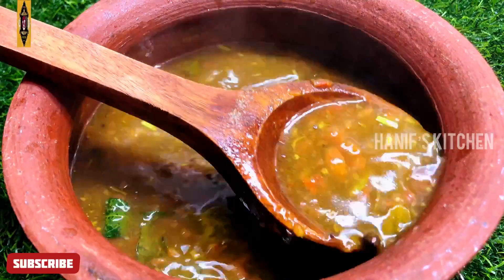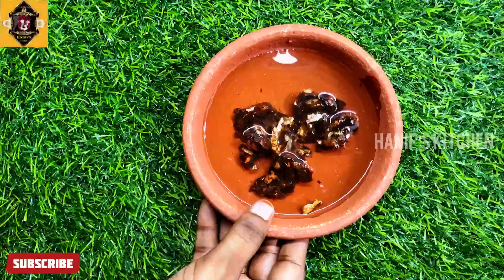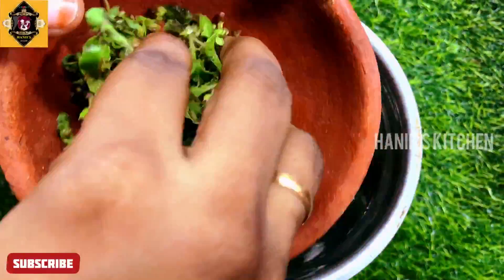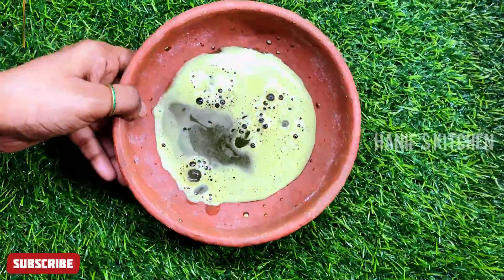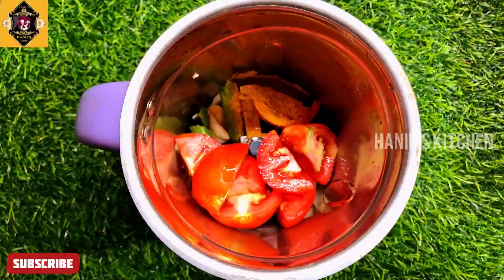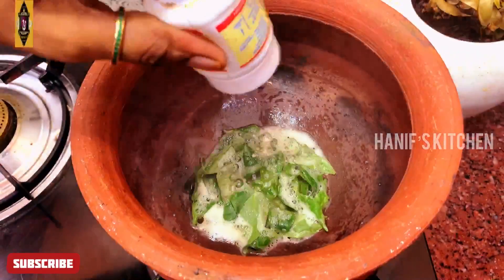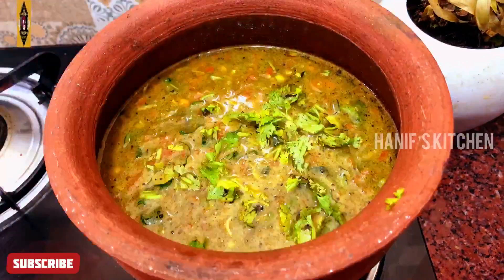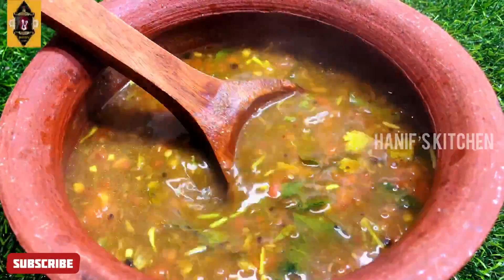உடலுக்கு வலுவூட்டும் ஆரோக்கியமான மூலிகை ரசம் | Herbal Rasam Recipe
In the video we will learn how to do Healthy Herbal Rasam Recipe In Tamil...

Dosa Batter Recipe Link

Pls Do try at ur home and leave ur valuable comments..!

Negative feedback’s are also welcomed..!

We don't claim any credits for the music...